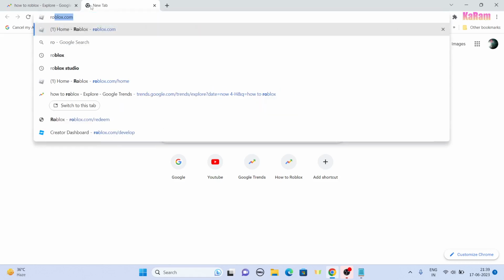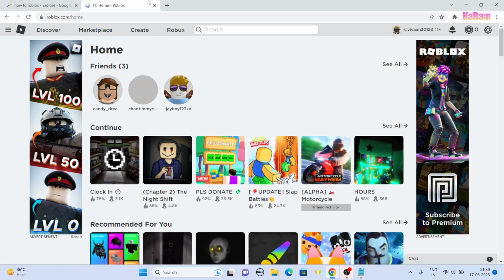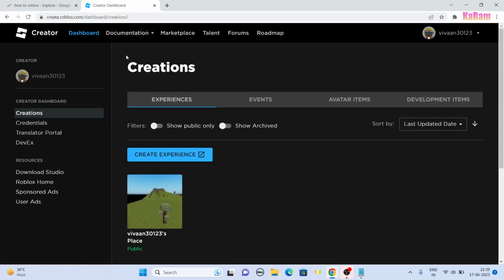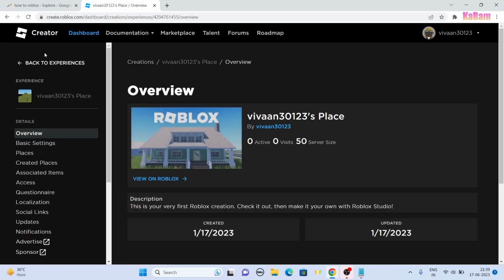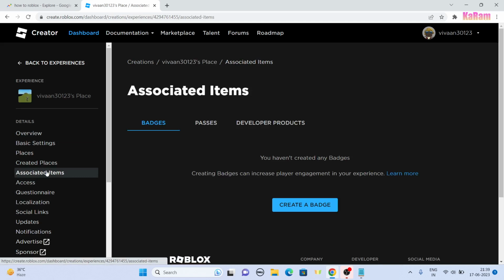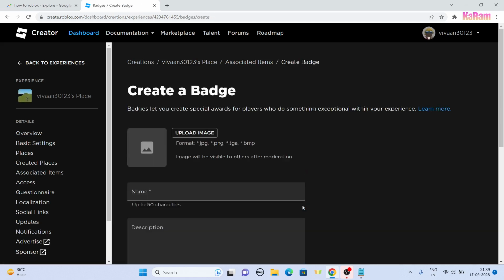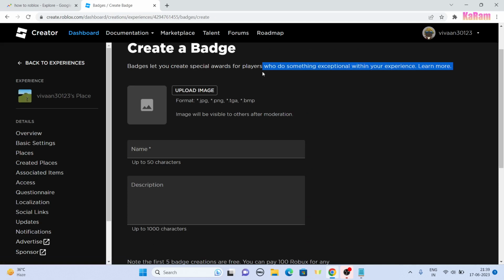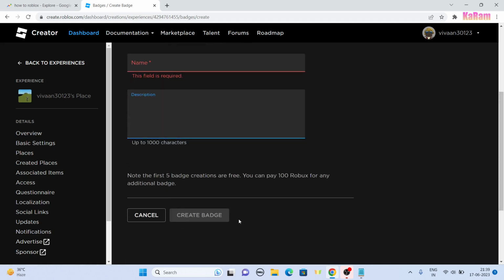[Roblox] How to make a badge on roblox (Quickest way)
simplest way to make a badge in mobile game app roblox